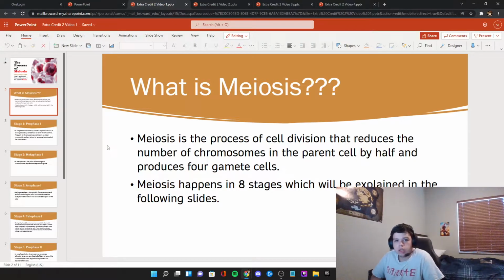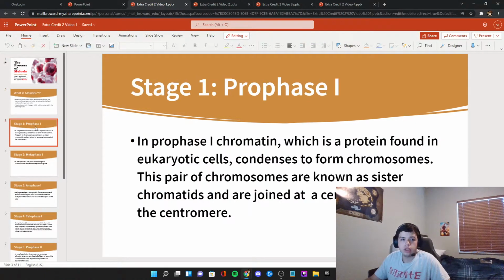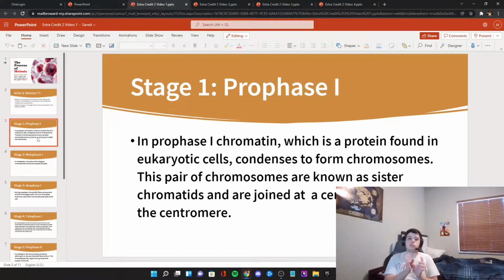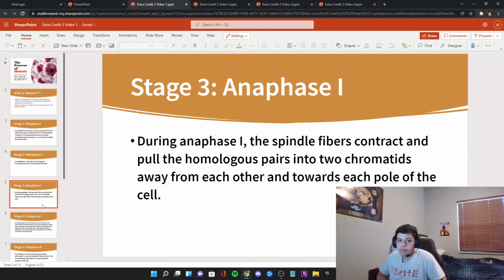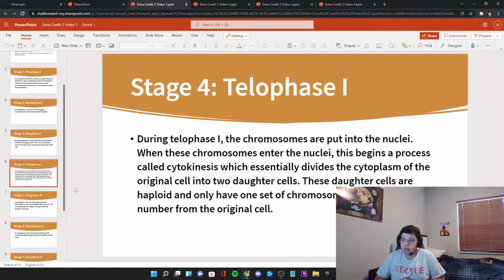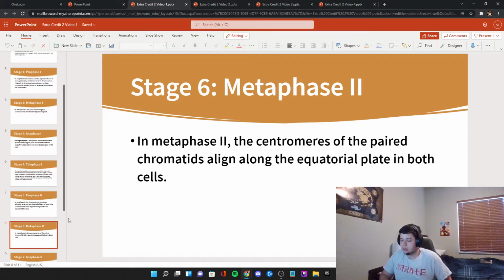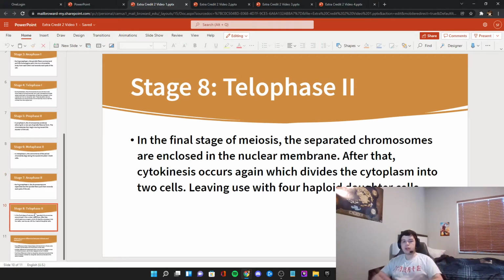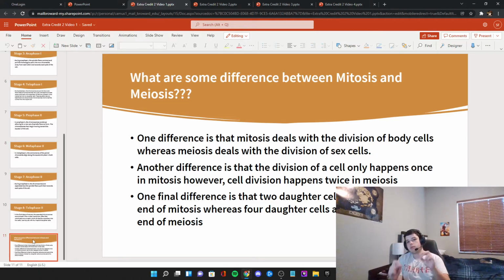The Process of Meiosis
This is video 1 of 4 for extra credit 2